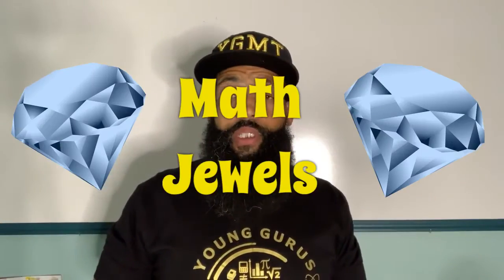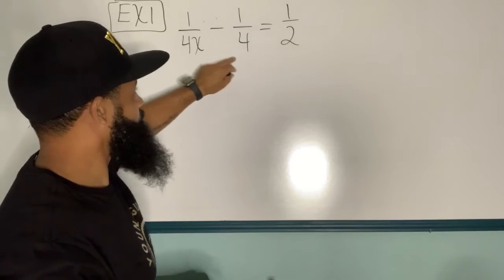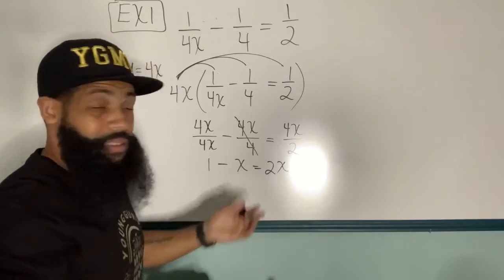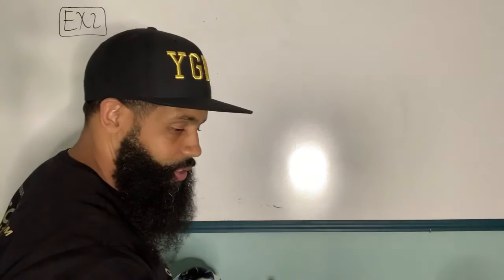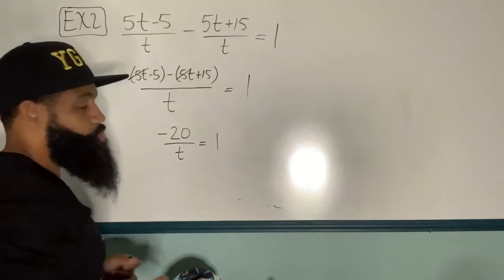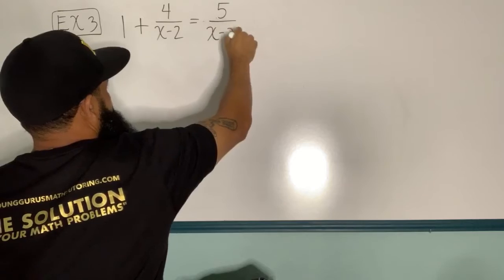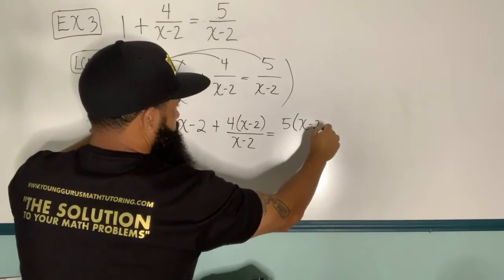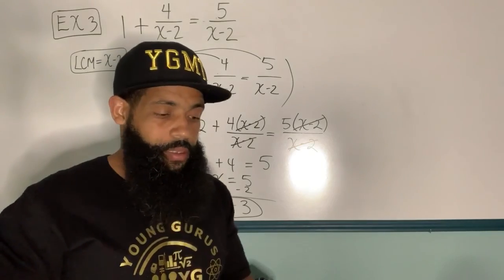Best Online Math Tutor | Rational Equations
This lesson explains how to solve rational equations for students in high school or college level algebra. Rational equations contain at least one fraction whose numerator and denominator are polynomials.Teachers can use this to support instruction with Common Core State Standards of Math HSA.REI.B.3